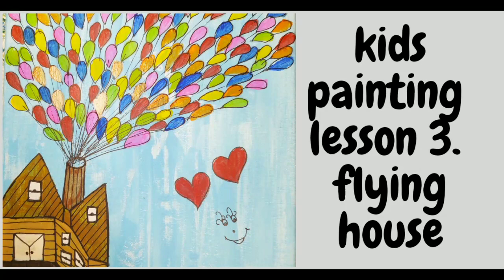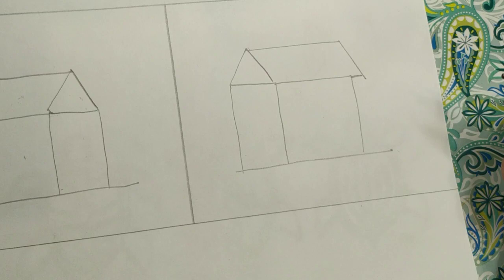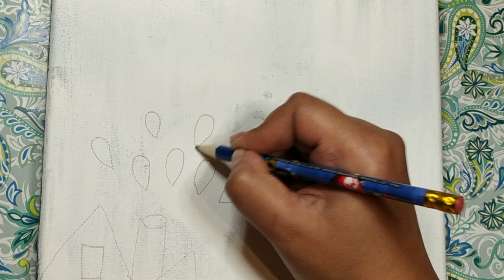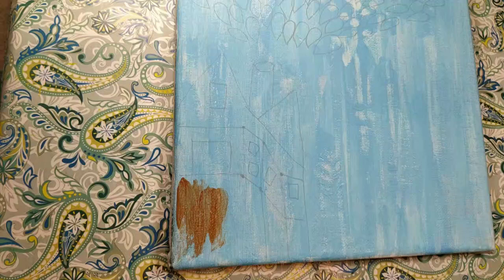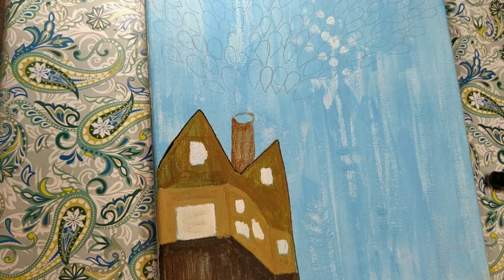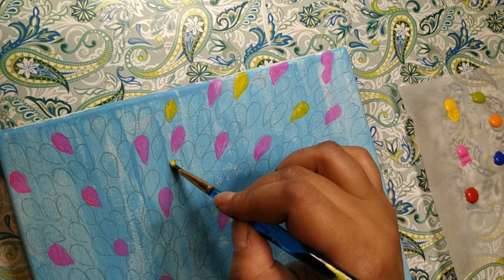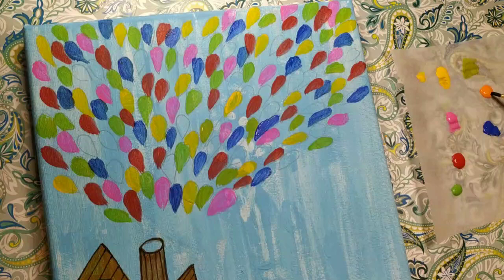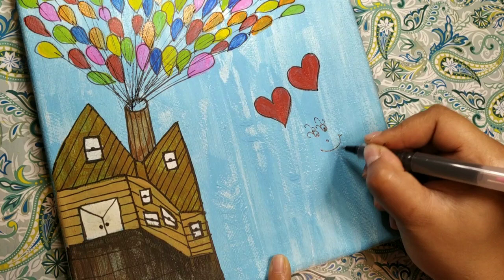FLYING HOUSE KIDS PAINTING | KIDS DRAWING CLASS # 3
Hi my lil kids, how are youll doing??

Today I have a very fun painting by youll that is inspired by a kids movie UP... It's a very fun movie where a house is flying with balloons and Alll the adventures that followed there after. You can pause my video here and go under the description to checkout the link for the trailer video of the movie. And once you are done, come back and let's learn how to paint it..later you can ask parents to make you watch that movie as we loved watching that movie as well..

Here's the movie link for your quick watch for the trailer..

Hope you love today's art session and had fun! I would be waiting to receive your submissions!

till then, have fun and stay happy ♥️